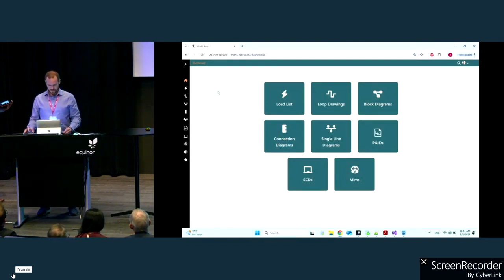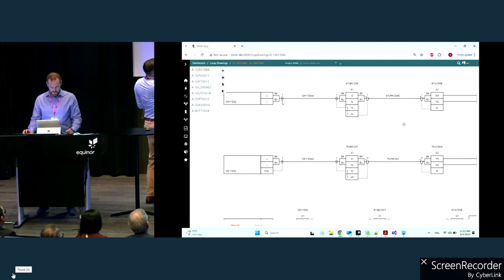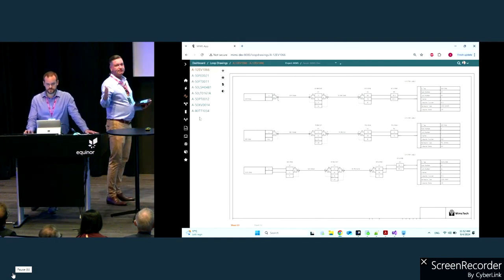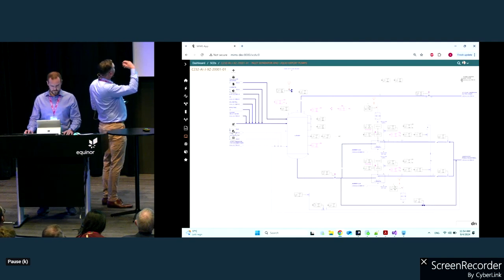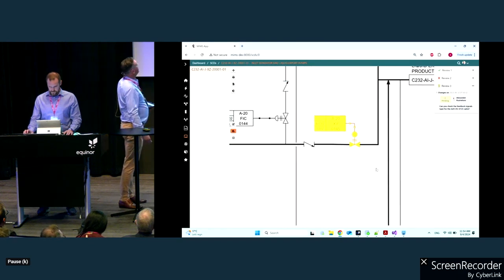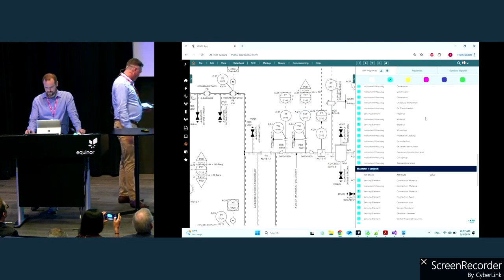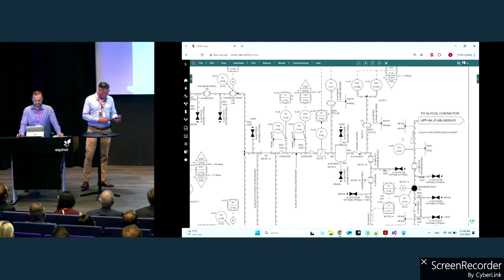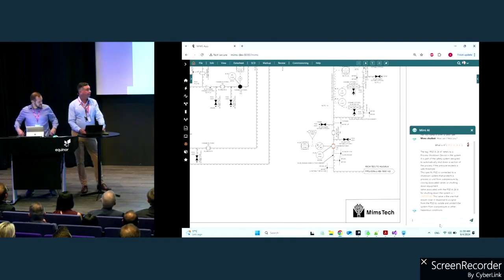Show & Tell 2024 Draga - Ritningar/dokument som inte finns, existerar bara på skärm. Visualisering